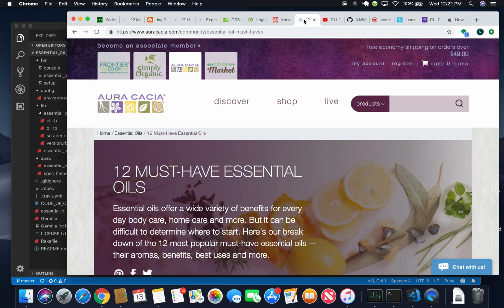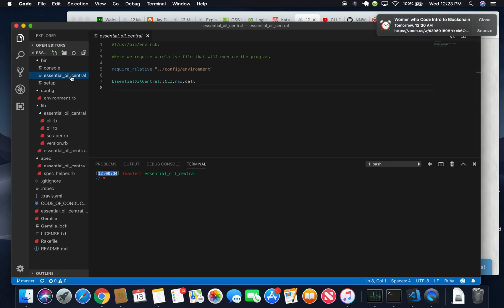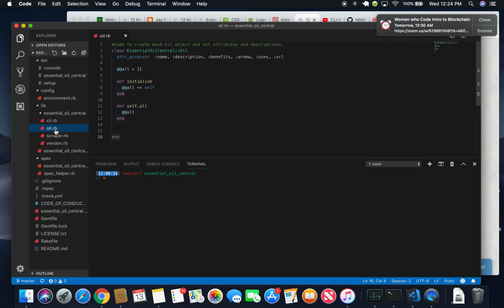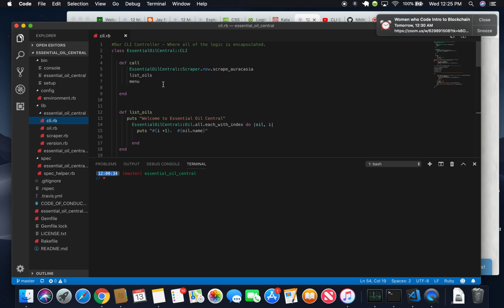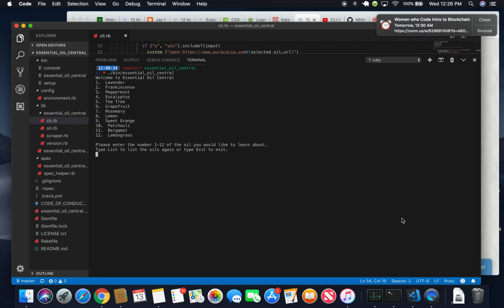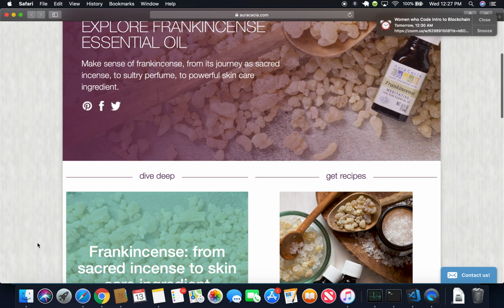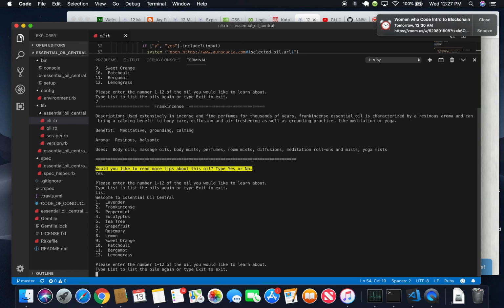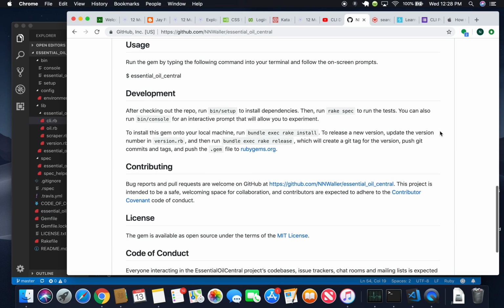Ruby CLI Data Gem Walkthrough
This is a brief walkthrough of Natasha Waller's Essential Oil Central Ruby CLI Data Gem project for Flatiron School.